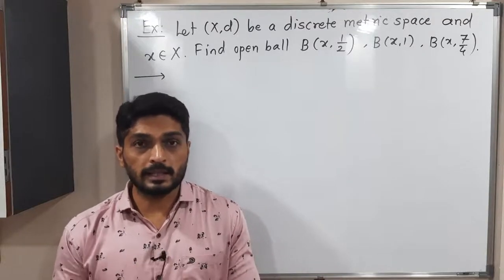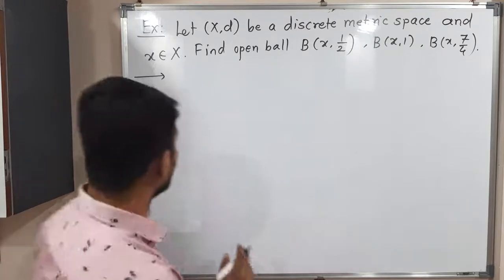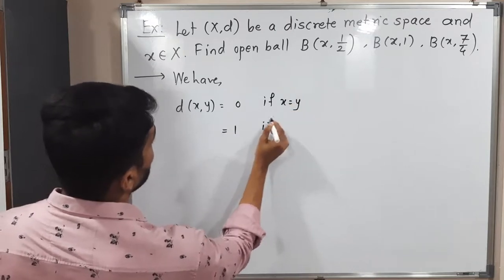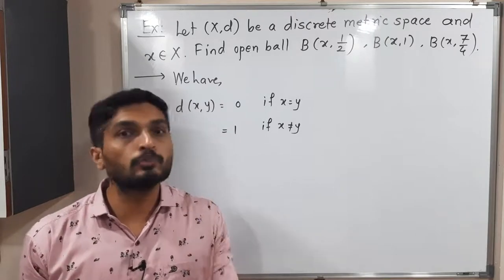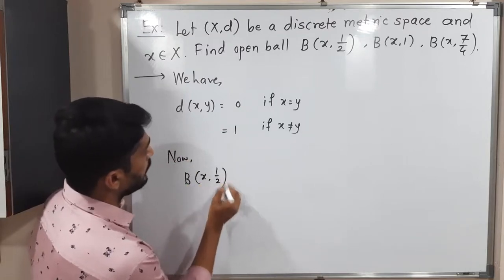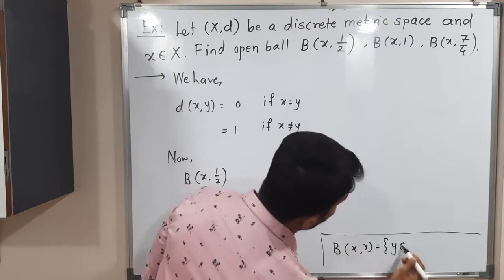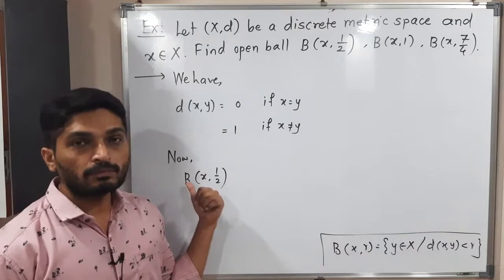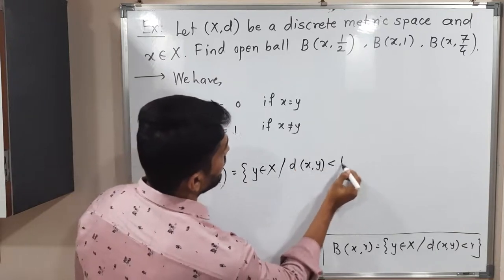Metric Spaces | Lecture 19 | Examples of Open Ball in Discrete Metric Space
Examples of Open Ball in Discrete Metric Space